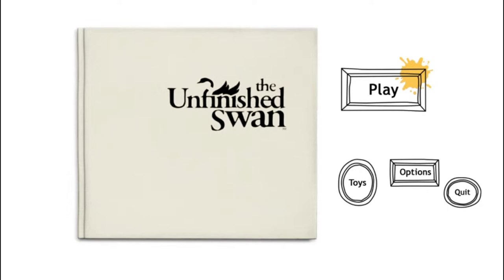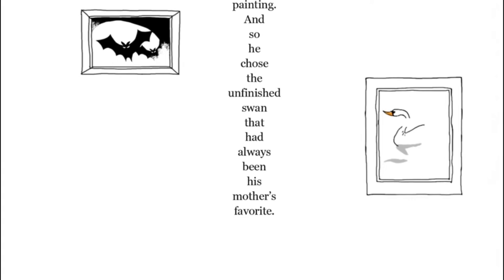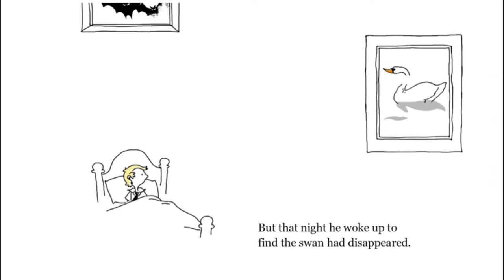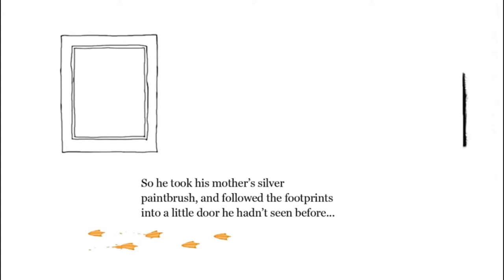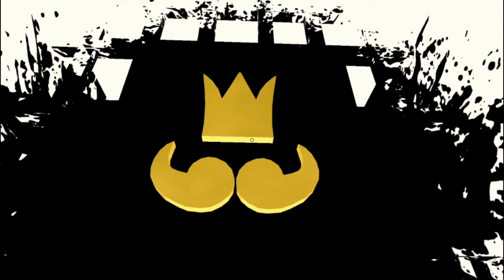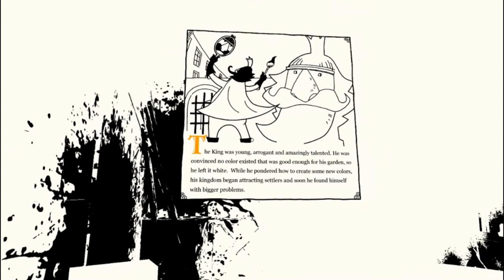The Unfinished Swan [Part One]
It's been nine years but I can finally play this game.